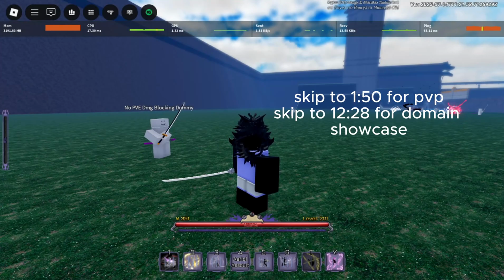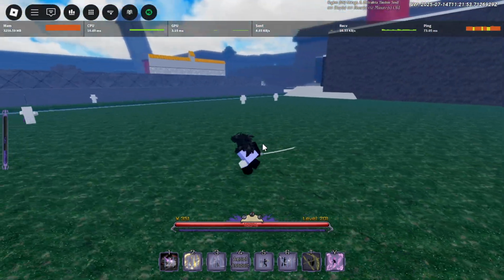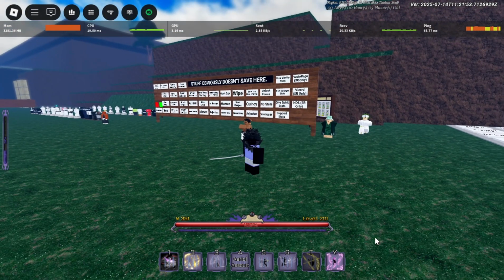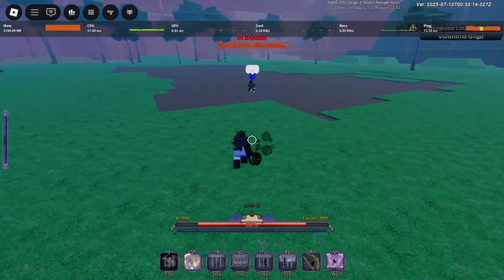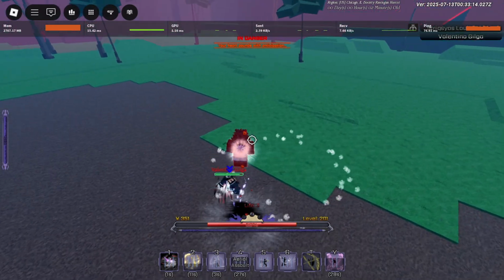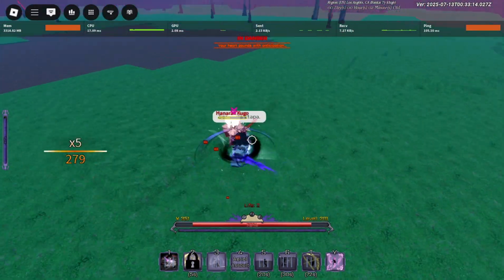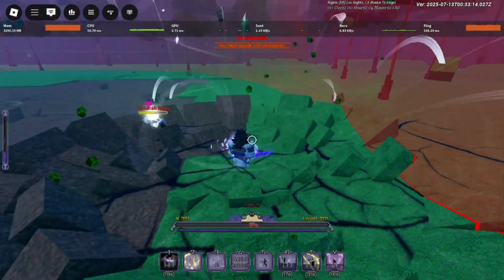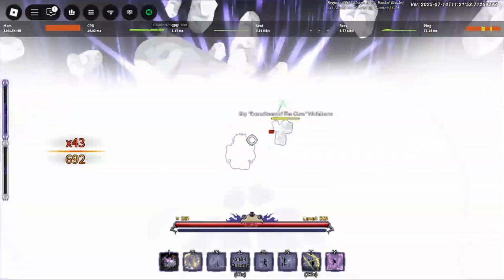This Element has a BYPASS COMBO-EXTENDER | Peroxide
remove bypassers from the game please.

0:00 - Intro
1:50 - Ranked Matches
12:28 - Domain Showcase